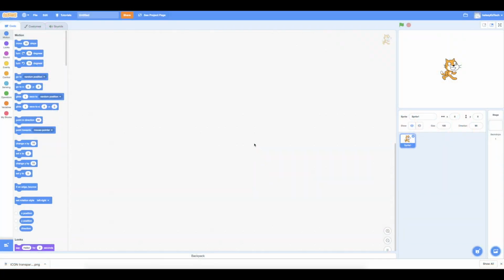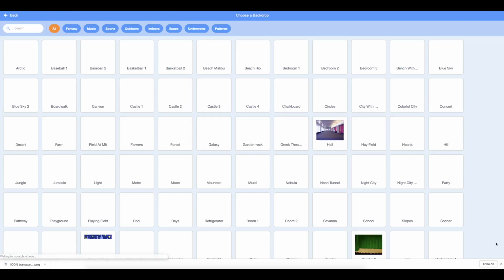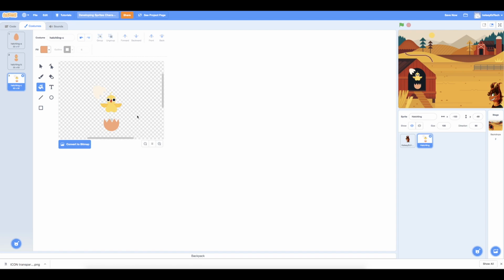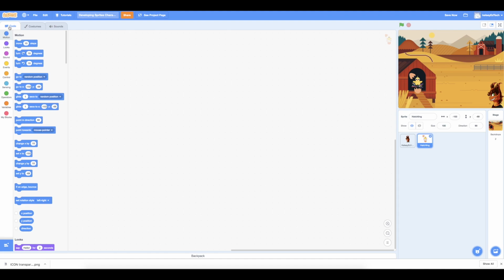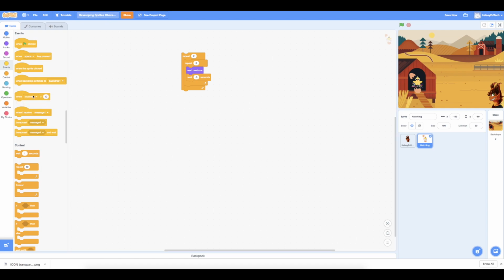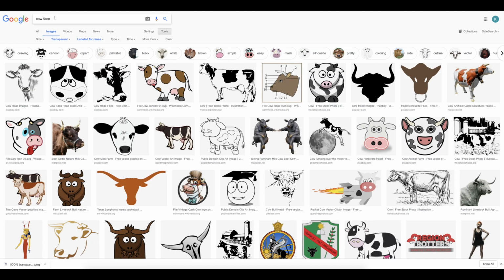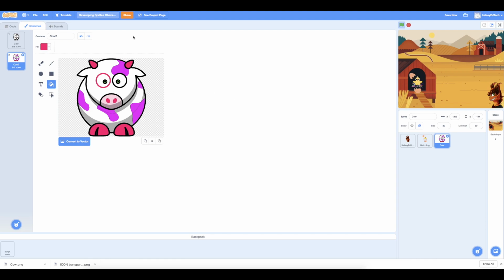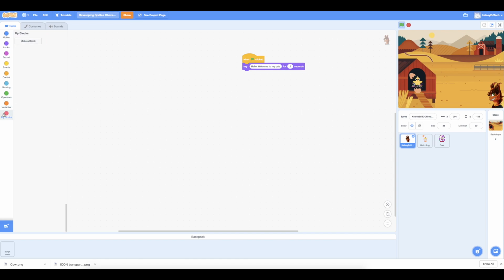Scratch 3 0 Developing Sprite Characters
This video offers an introduction level tutorial using the Scratch 3.0 interface, ideal for Middle or Elementary learners of Computer Science and programming curricula.

* Good pacing allows students to easily follow along.
* Ideal for one period lesson

Covering:
- Sprites and backgrounds from stock library and file
- Advanced search techniques in Google
- Use of built-in graphics editing (draw, fill, auto-shapes, layers, grouping and ordering).
- Basic algorithm for animation
- Storing code in the backpack for future use